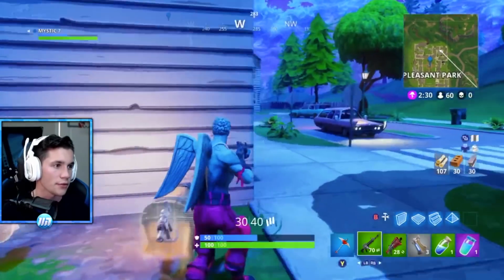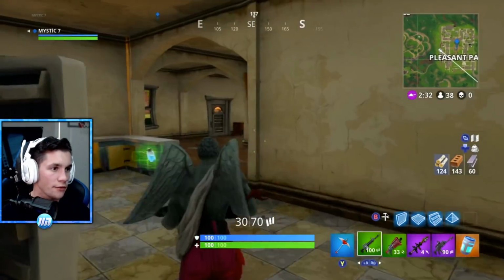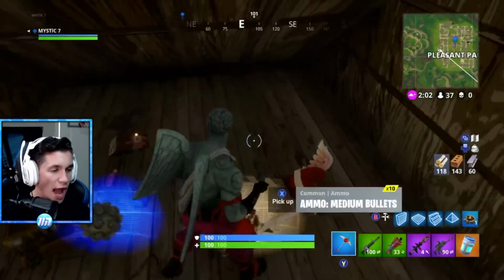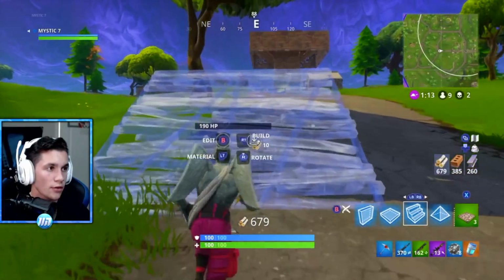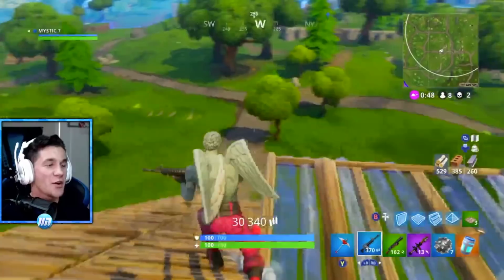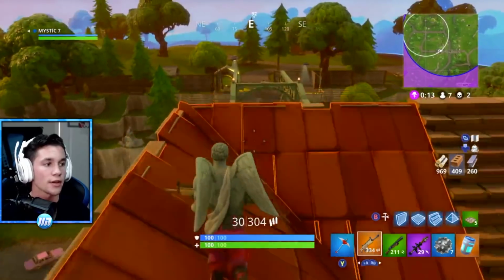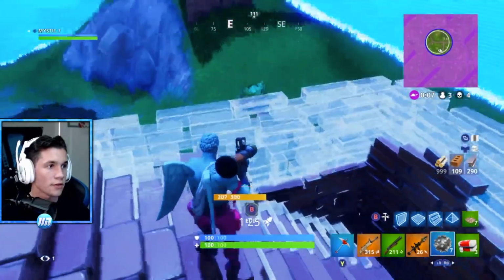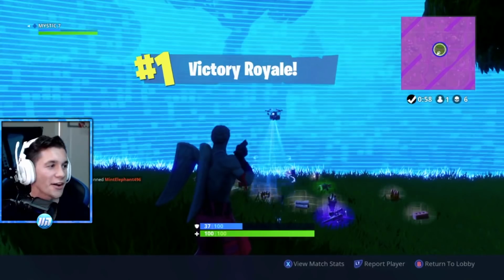IMPULSE GRENADE TROLLING in Fortnite Battle Royale! IT ACTUALLY WORKED LOL!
Fortnite Battle Royale has a new Update and a new Weapon! Today we're trying out the NEW Impulse Grenade in Fortnite Battle Royale! We go for some funny troll kills and the Victory Royale! Have you guys used the new Impulse Grenade in Fortnite Battle Royale?

Click here for Free Gems!